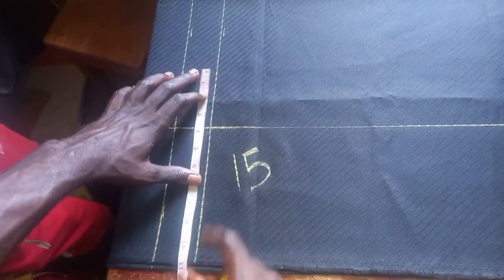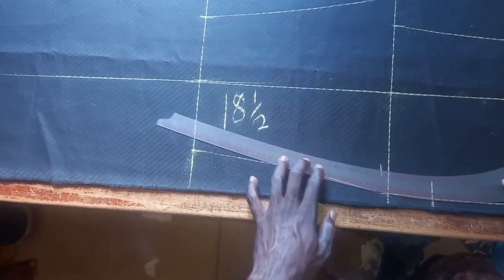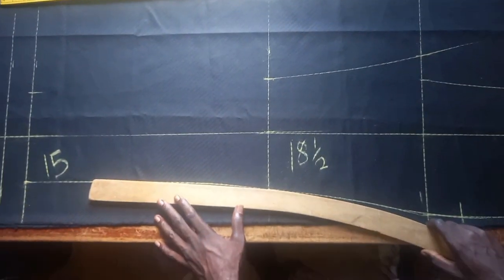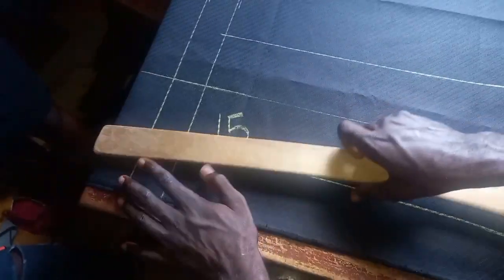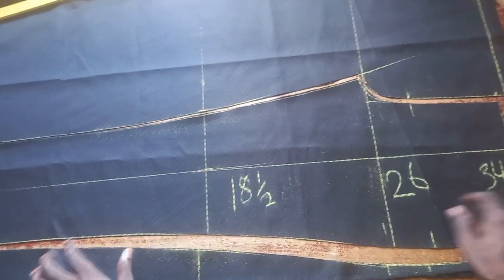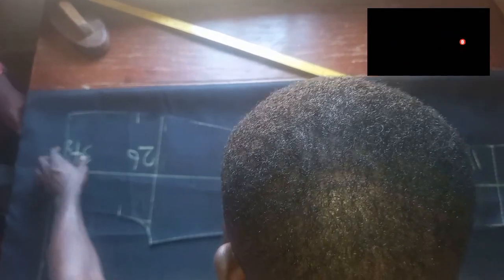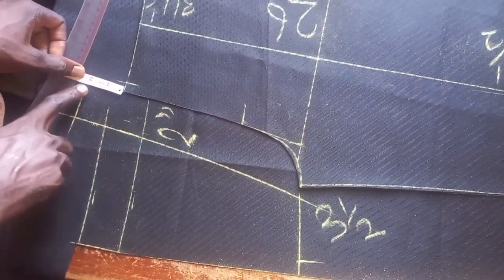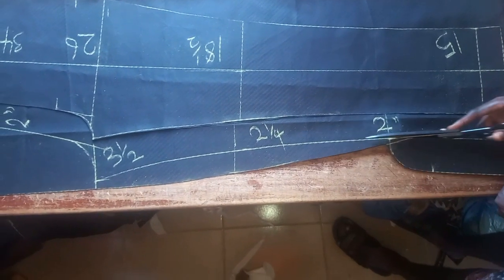EASY PANT TROUSER CUTTING, AND 5 BASIC MEASUREMENT TO NOTE TO AVOID ERRORS. DETAILED TUTORIAL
Basic trouser cutting tutorial,  step by step for beginners and well detailed information and cutting/drafting tips/techniques